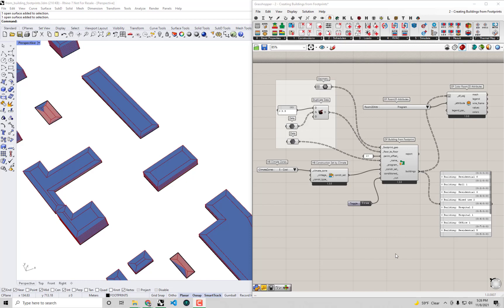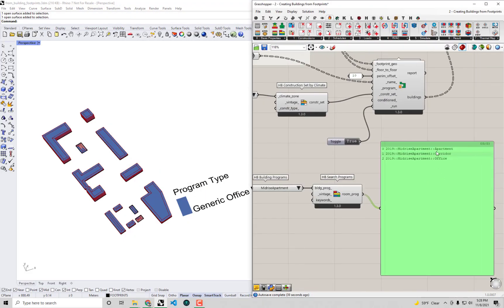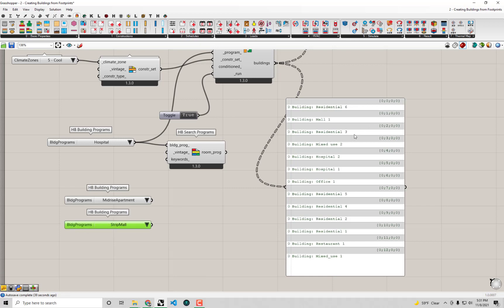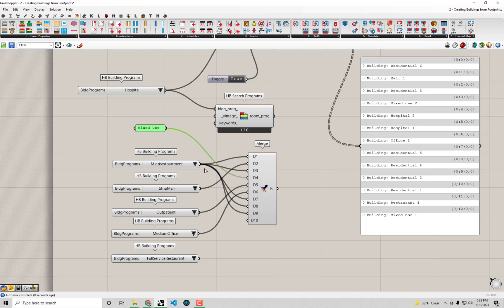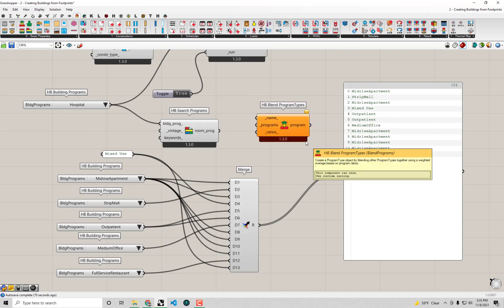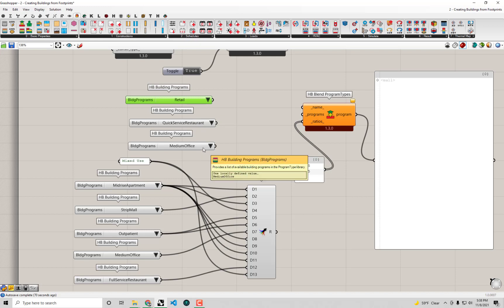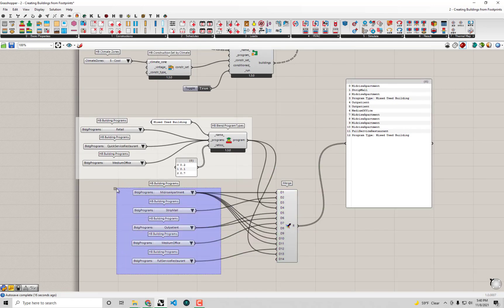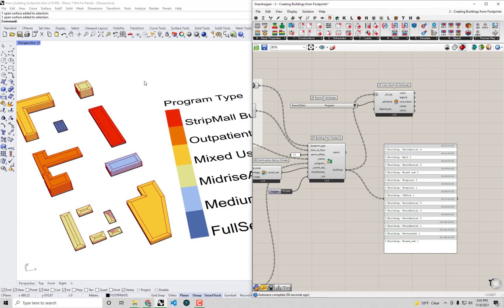Dragonfly : Assigning Program Types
A walkthrough on how to assign programs to your Dragonfly models using the library of programs that ships with Ladybug Tools.

Programs (aka. Space Types) dictate default schedules for the usage of Rooms along with capacities for occupancy, lighting, equipment, etc.